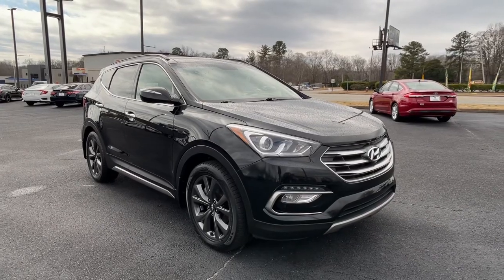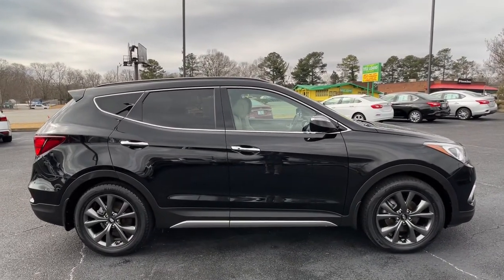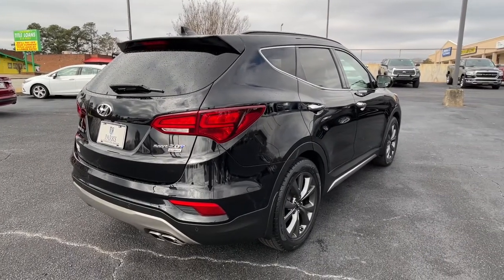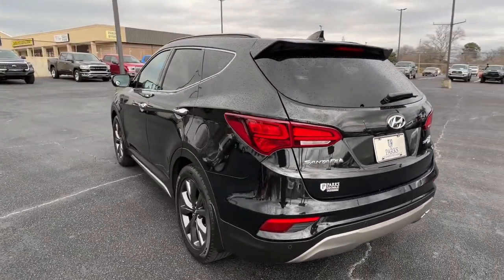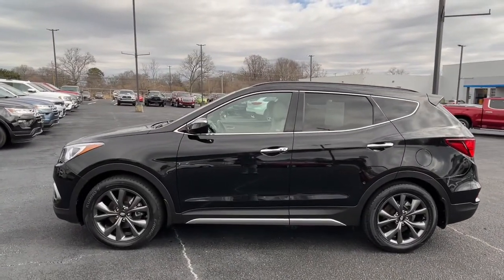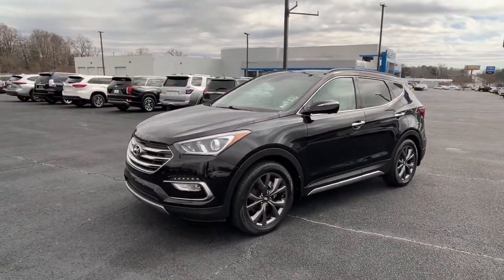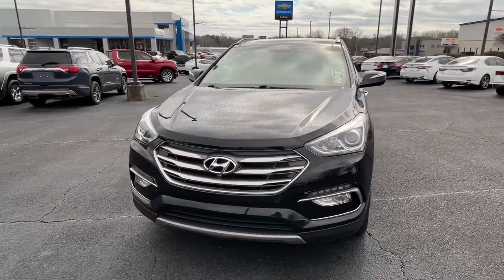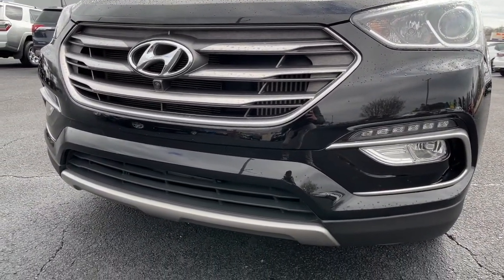2017 Hyundai Santa_Fe_Sport Spartanburg, Greer, Gaffney, Greenville, Simpsonville 7S1313A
Twilight Black Used 2017 Hyundai Santa_Fe_Sport available in 1051 Asheville Highway, Spartanburg, South Carolina at Parks Chevrolet of Spartanburg. Servicing the Spartanburg, Greer, Gaffney, Greenville, Simpsonville, SC area.
2017 Hyundai Santa_Fe_Sport 2.0T Ultimate - Stock#: 7S1313A - VIN#: 5XYZW4LA6HG495232

Parks Chevrolet of Spartanburg
1051 Asheville Highway

Twilight Black 2017 Hyundai Santa Fe Sport 2.0L Turbo Ultimate FWD 6-Speed Automatic with Shiftronic 2.0L I4 DGI DOHC 16V Turbocharged ABS brakes Alloy wheels Compass Electronic Stability Control Emergency communication system Front dual zone A/C Heated door mirrors Heated front seats Heated rear seats Illuminated entry Low tire pressure warning Navigation System Power Liftgate Power moonroof Remote keyless entry Traction control.brbrRecent Arrival! Odometer is 30755 miles below market average! 20/28 City/Highway MPGbrbrAwards:br * 2017 KBB.com 10 Most Awarded BrandsbrContact us or give us a call at to answer any questions obtain a price quote or to schedule a test drive today. Our prices cannot be beat and our service is always backed by the Parks Promise. Come visit us at 1051 Asheville Hwy in Spartanburg SC!brbrReviews:br * Generous rear-passenger and cargo space; lots of features for the money; lengthy warranty coverage. Source: Edmunds